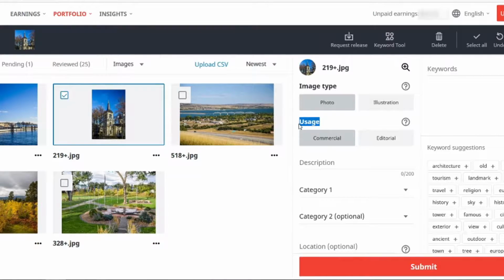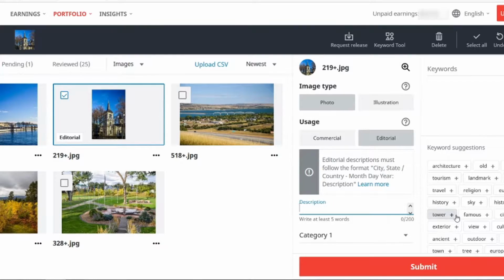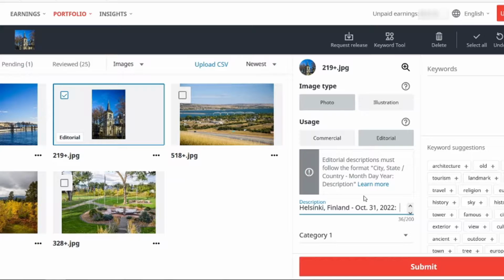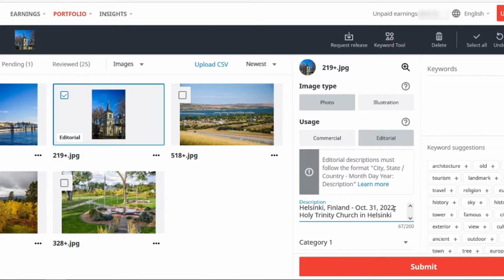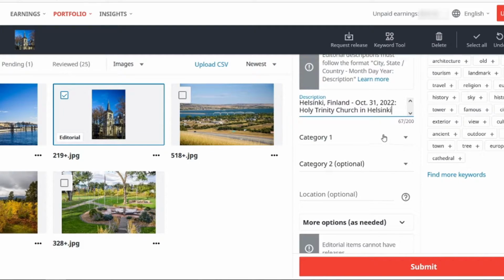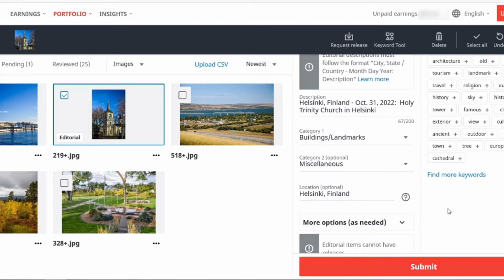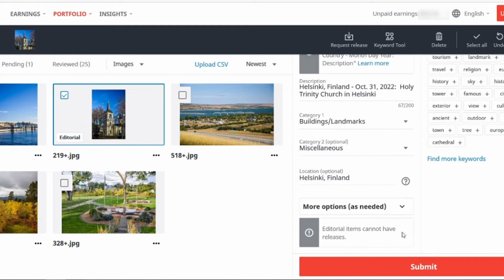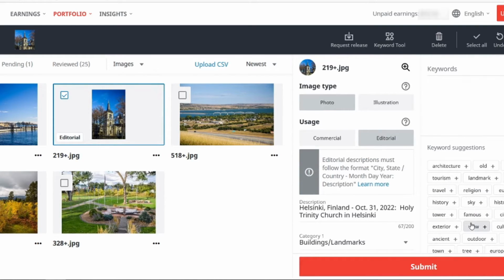TRAVEL STOCK PHOTOGRAPHY -- Tips for Making Sales on Shutterstock With Travel Photos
I'm back with more Shutterstock tips, this time for travel stock photos specifically. Let me know if you have any questions! :)

I am Rachael Martin, a twenty-something obsessed with traveling the world and taking pictures of everything! In September of 2021, I quit my job in retail after working at the same place for six years. It was just not what I wanted my life to be. In October, I set out on my first solo trip, overcoming fears and social anxiety that had bogged me down for years.